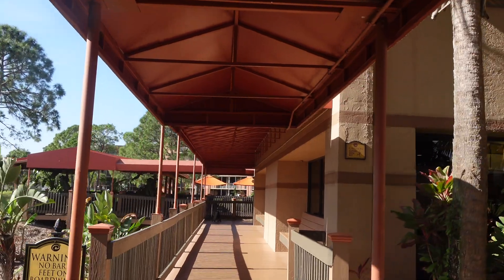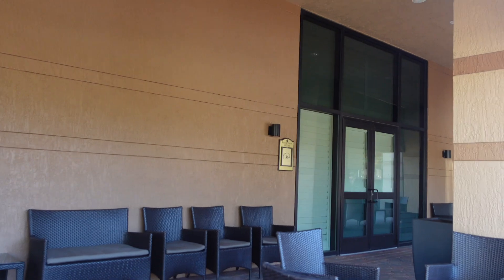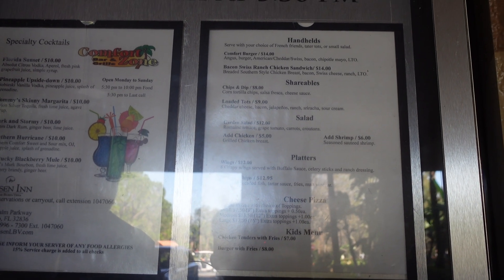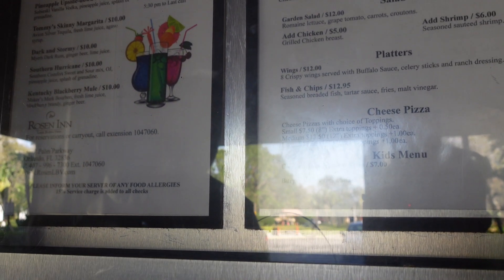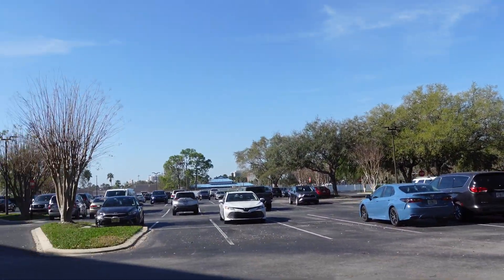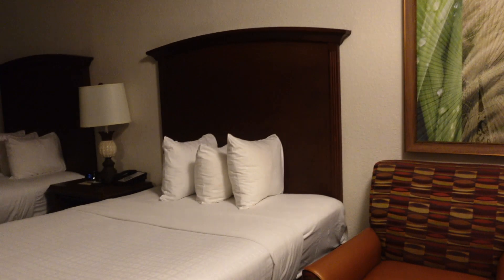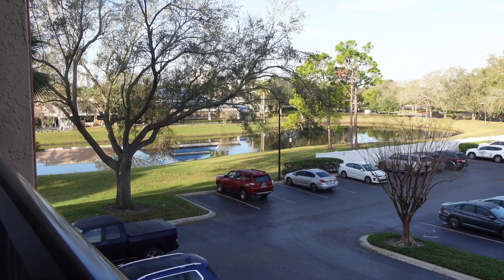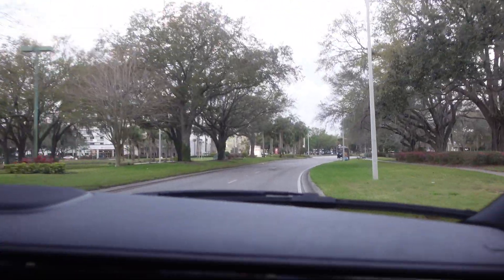ROSEN INN - LAKE BUENA VISTA RESORT REVIEW & TOUR | So Close To Disneyworld & So Affordable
Hi, We are Ade and Lisa. Welcome to our new Walt Disney World Series. Today we have a review and tour of the Lake Buena Vista Resort. It's so close to Disneyworld and so affordable too.

** I often get asked where I buy things from, I have linked up the products in an Amazon store for you.

Yateley
GU47 7GQ
UK